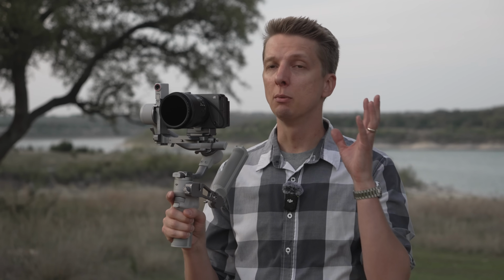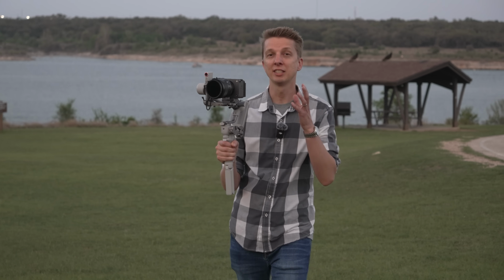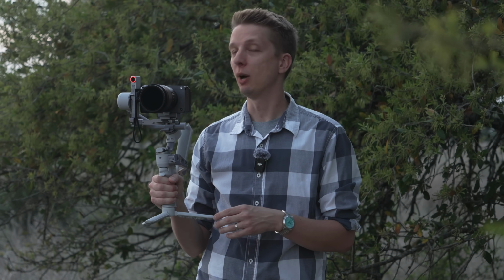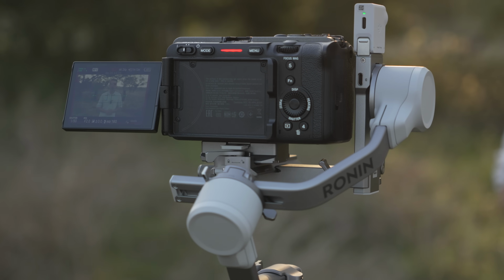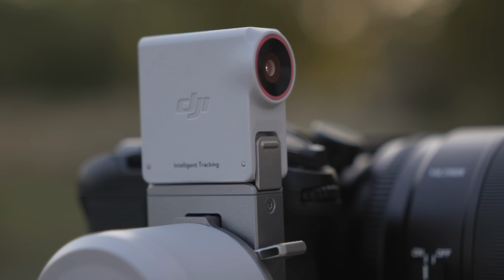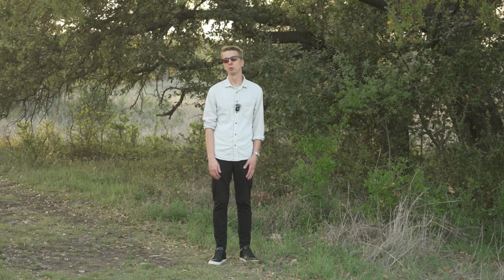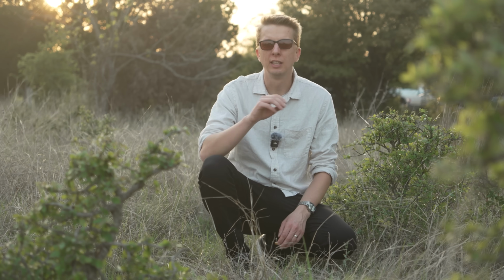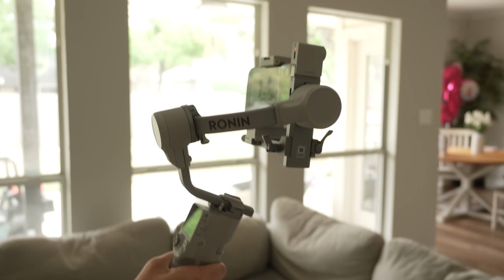DJI's $379 Gimbal Has Ruined Every Other Gimbal. 🤯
The new DJI RS4 Mini is BRILLIANT, and the only gimbal you'll ever need.

Or Direct from DJI

Gear That I Use & Recommend:
CAMERAS:
For Photo & Video
▸ My Favorite Camera
▸ Budget Option
▸ Full Frame I Use

For Video
▸ Good for Video
▸ Excellent for Video

APS-C LENSES:
▸ Favorite Zoom Lens
▸ Best Ultrawide
▸ Best Wide Angle
▸ Affordable Street Lens
▸ Best Portrait Lens

AUDIO:
▸ Best Audio Recorder
▸ Mic I Use
▸ Acoustimac Sound Panels

LIGHTING:
▸ Great Value COB
▸ My Key Light